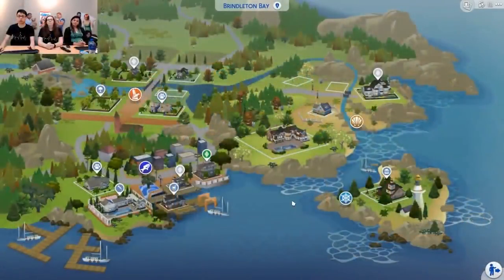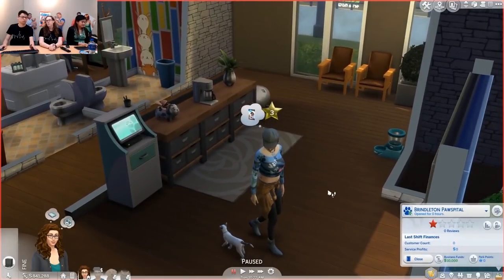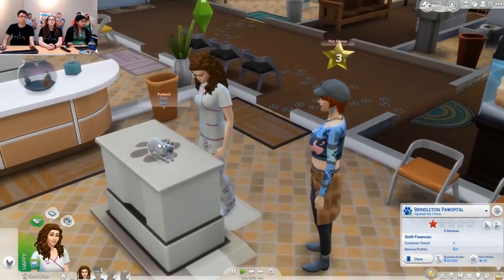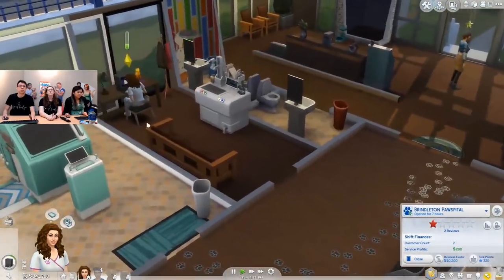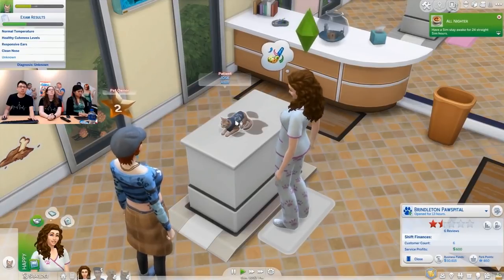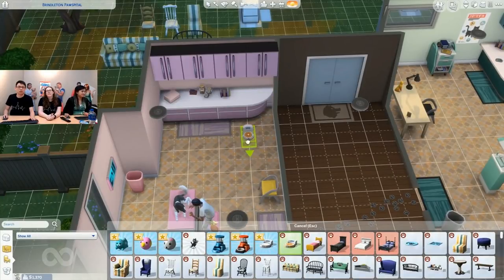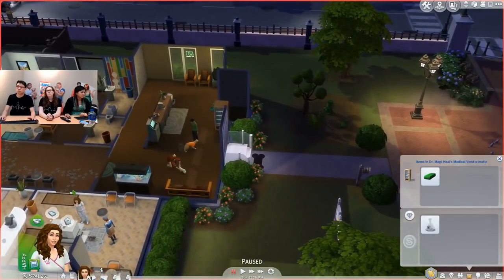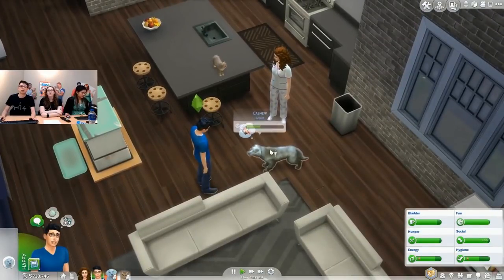The Sims 4 Cats & Dogs: Vet Clinic Gameplay Livestream Replay